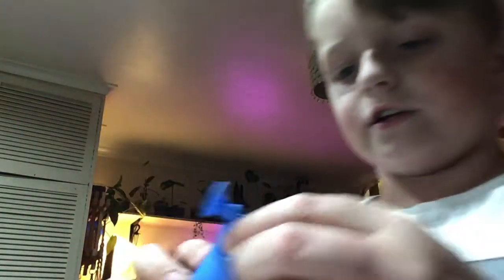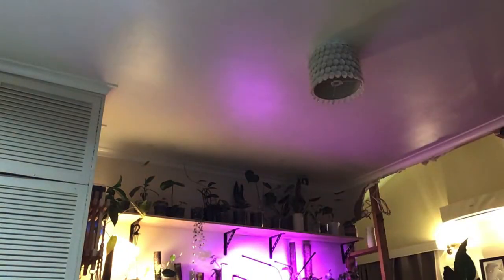How to make a fidget part one easy try at home